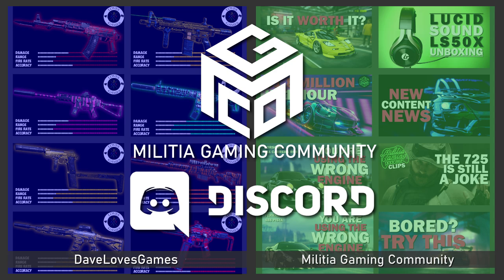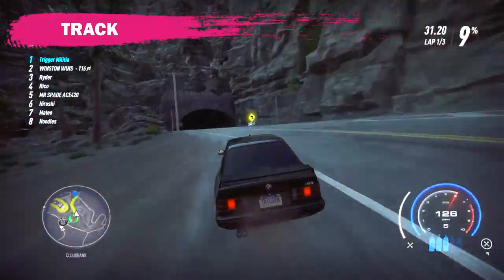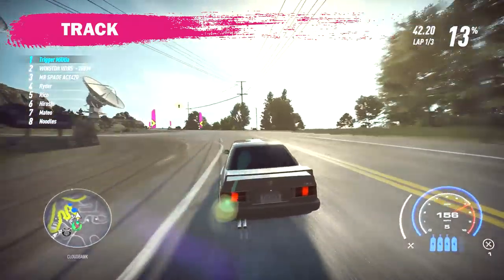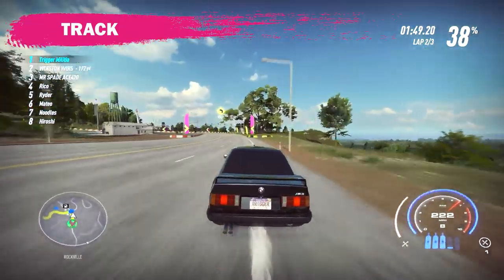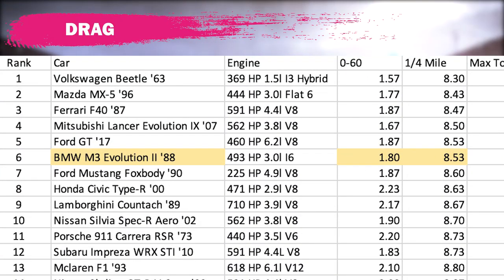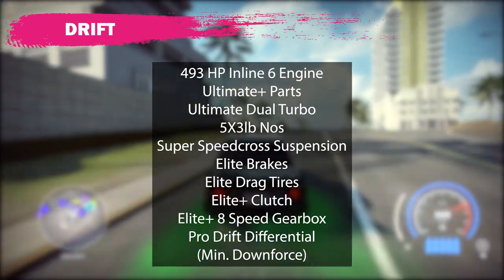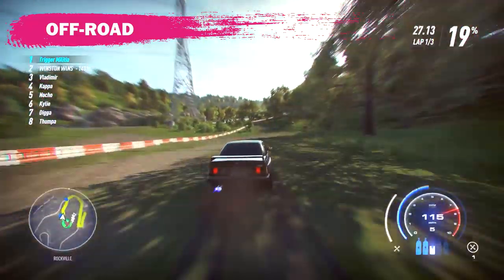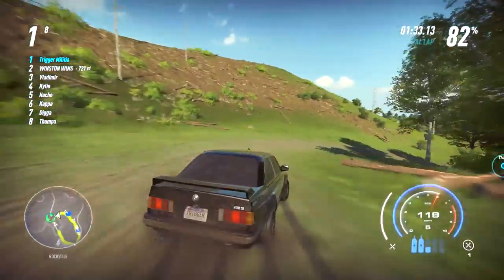You're Using the WRONG BUILD | 1988 BMW M3 Evolution BUILD GUIDE Need for Speed Heat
Welcome to the Militia Gaming Community, I'm Trigger Militia and this video is all about the 1988 BMW M3. In this video I find the fastest engine for the M3 and put it to the test on the track, the dirt, the drift sections and the drag strip.

Video Sections:
Track Build - 2:05
Drag Build - 4:22
Drift Build - 5:15
Off-Road Build - 6:50
Summary - 7:52